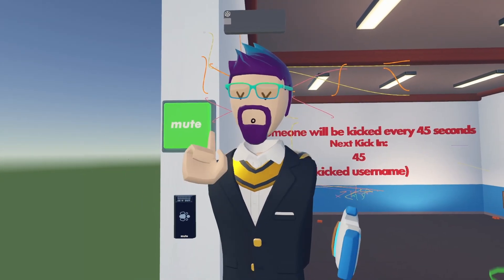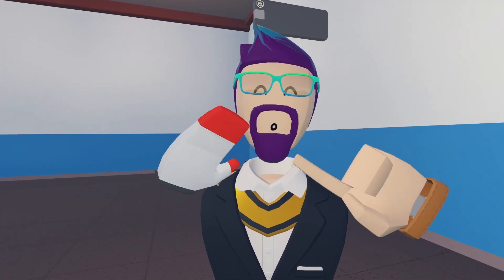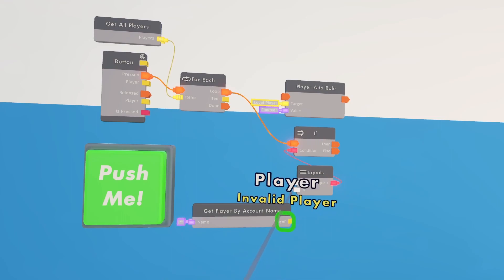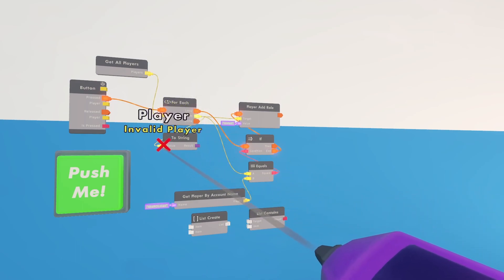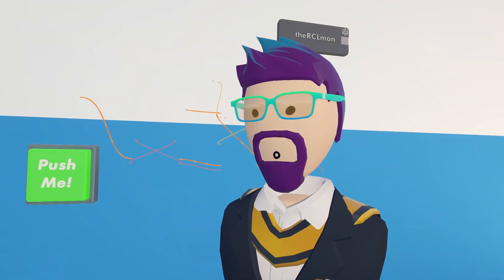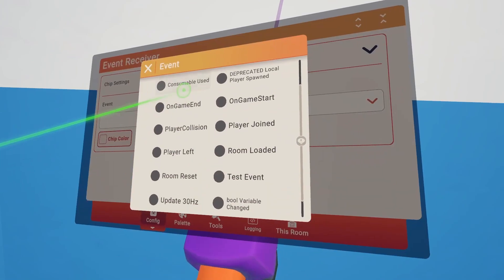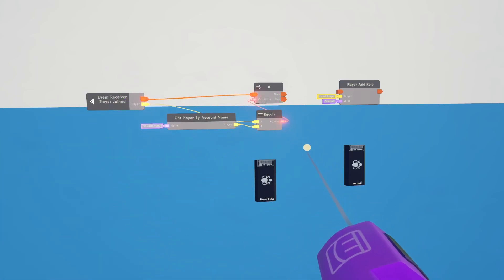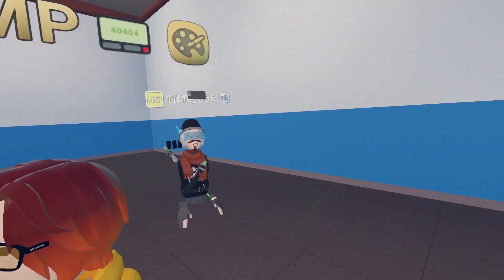How to Make Everyone SHUT UP in Rec Room | Circuits Tutorial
Today I will show how to make everyone shut up in rec room using cv2. This video shows how to use circuits to make a mute button. This button will mute everyone in the room except you or the people you add to a white list.